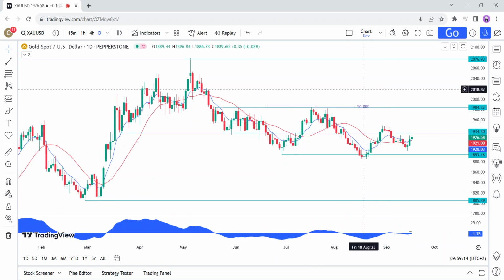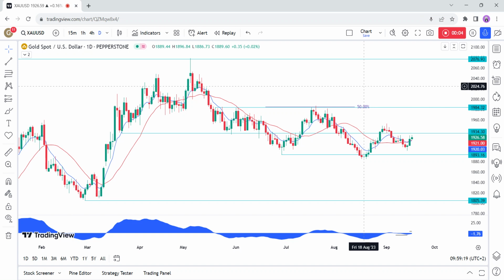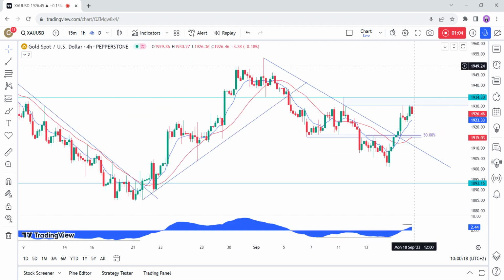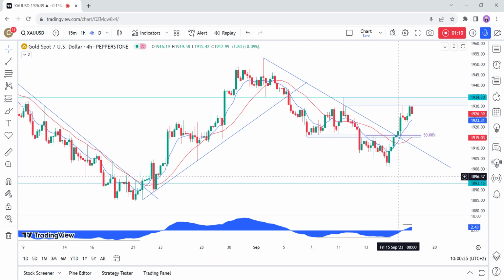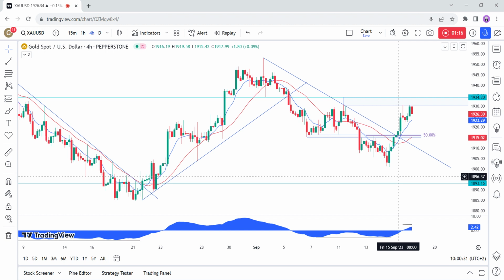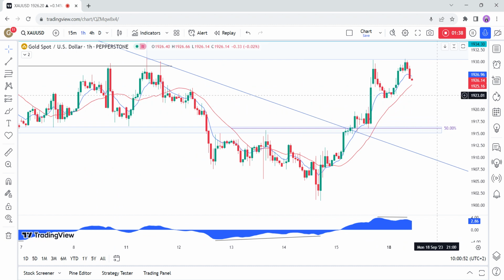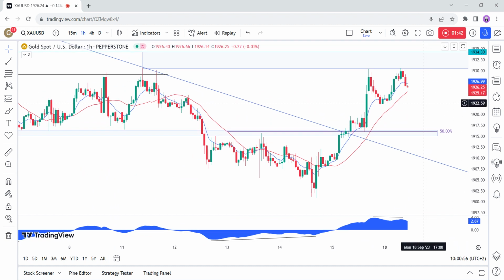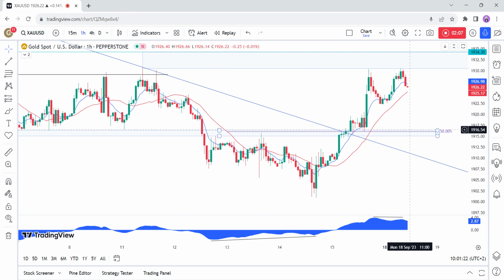Gold Technical Analysis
Here's a quick technical analysis on Gold with some fundamental background.